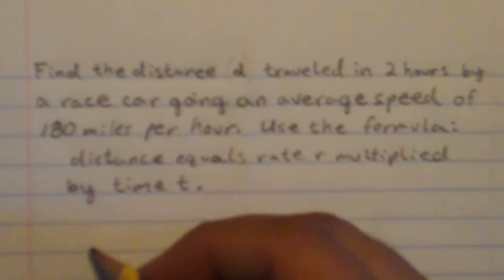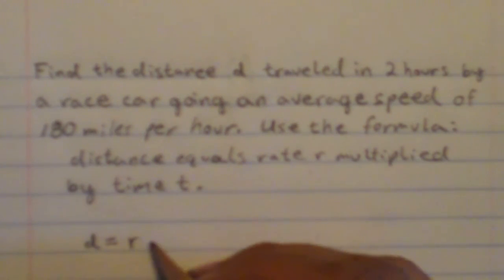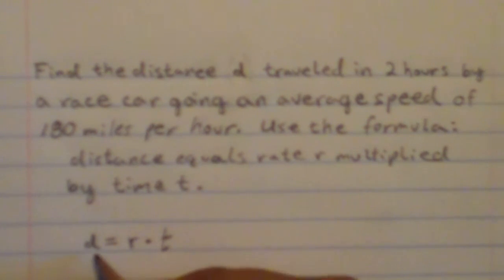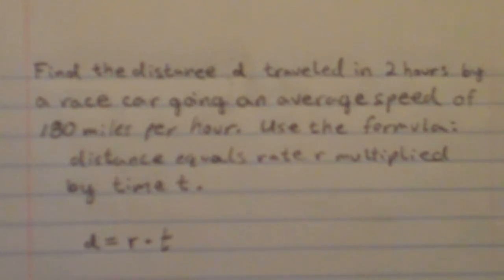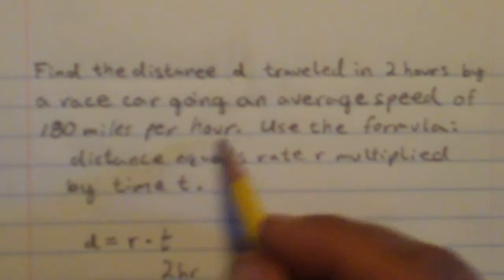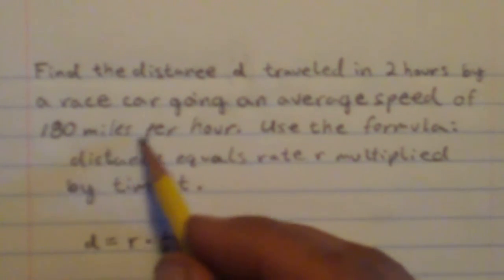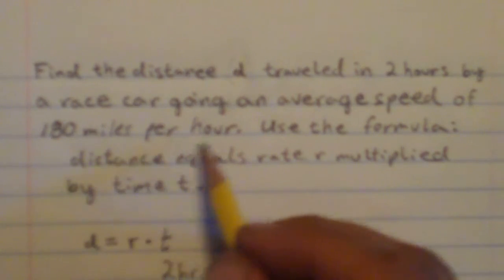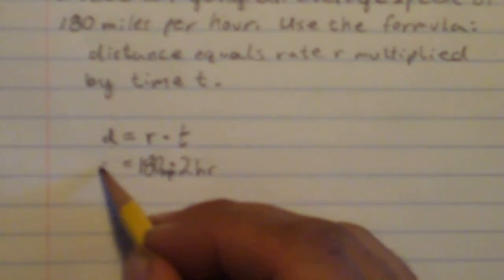1 1 Example 3 Evaluate rt to Find Distance